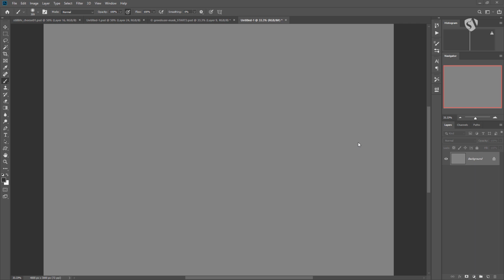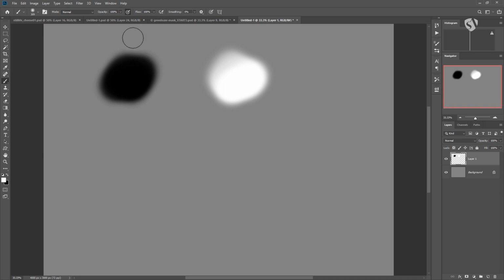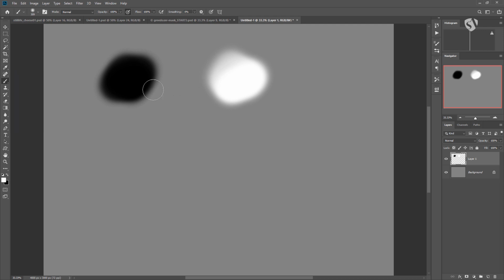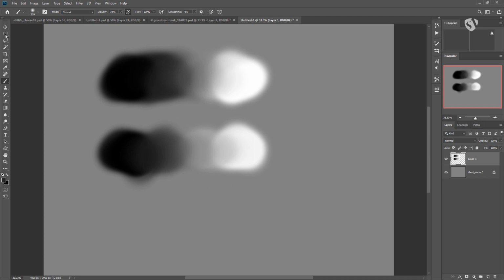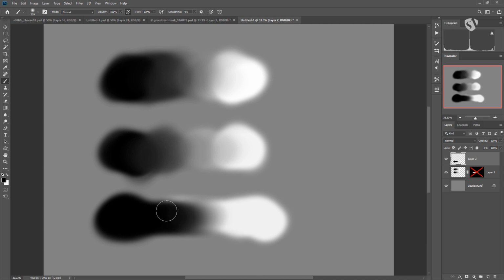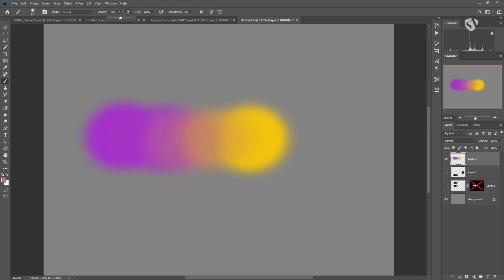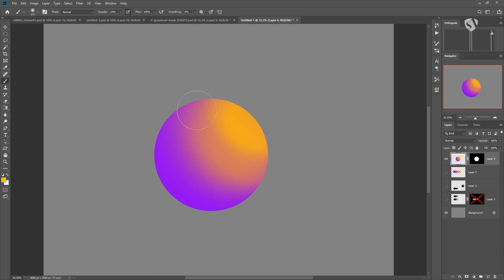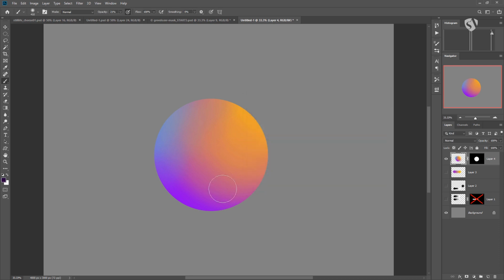4.1.5 Painting gradients